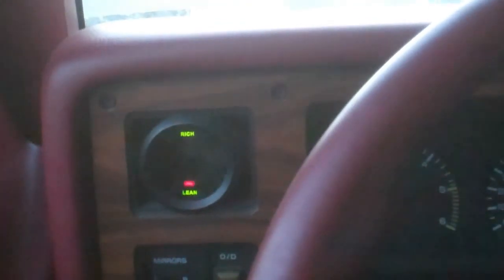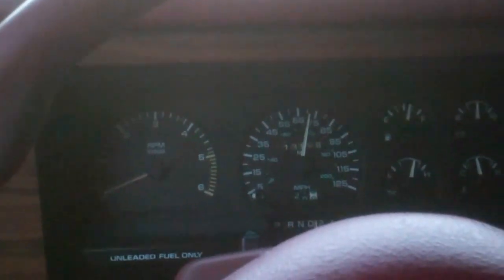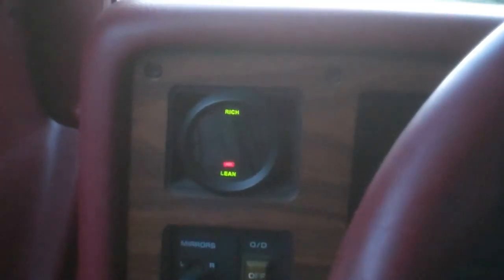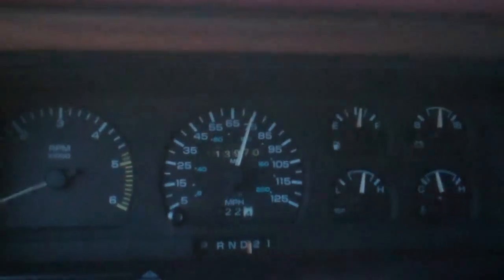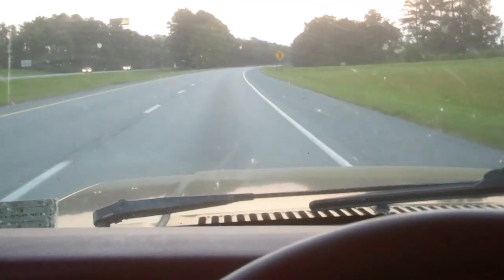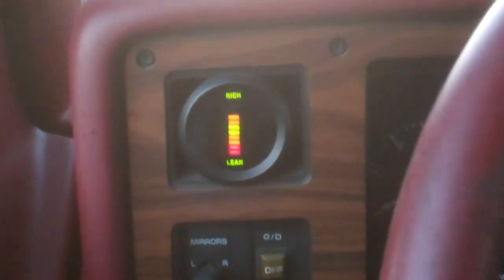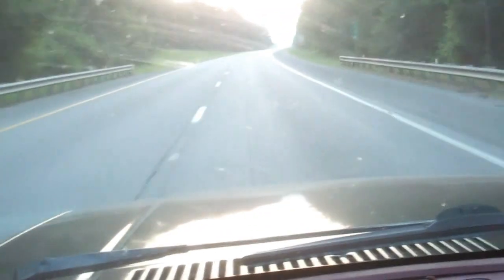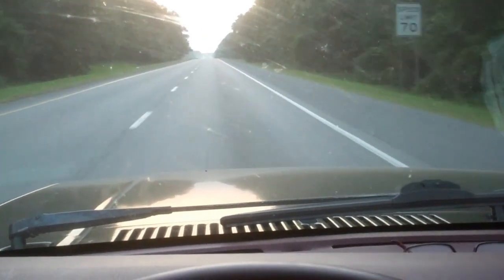wood gas , fuel/air ratio